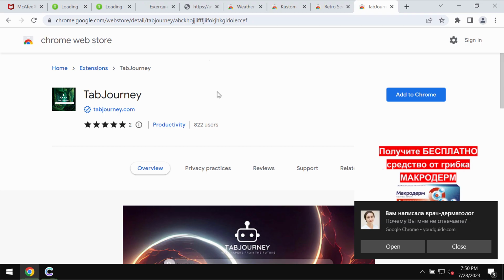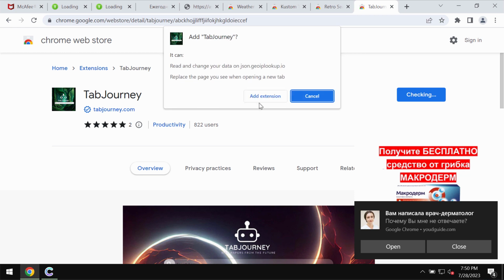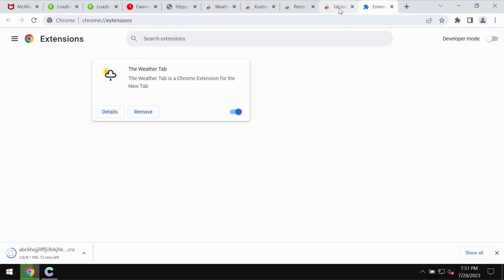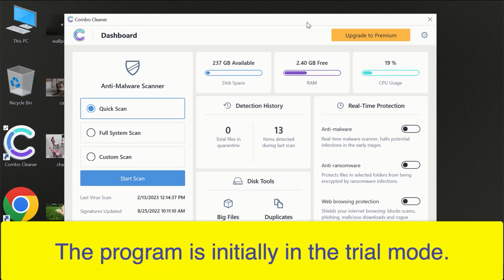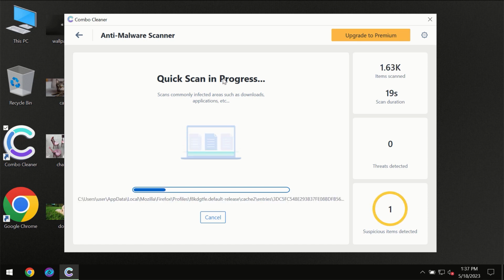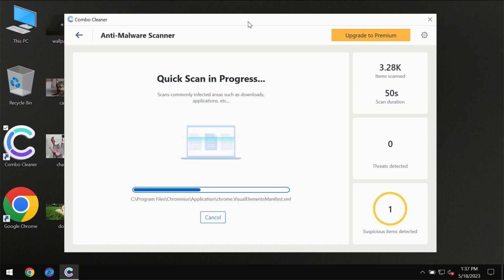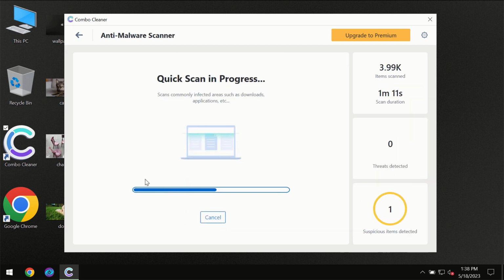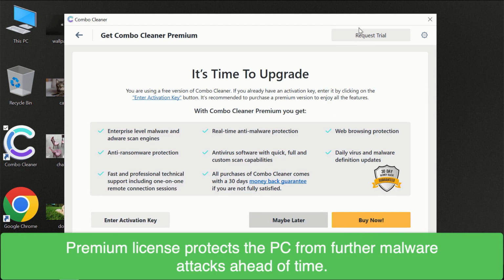TabJourney browser-hijacking extension removal.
TabJourney is a new browser-hijacking extension specifically attacking Google Chrome browser. This extension, once installed, changes the default search engine and other settings without the user's permission or approval. Don't ever tolerate it! Get rid of it with Combo Cleaner Antivirus via the official or, optionally, follow the manual suggestions set forth in the video.